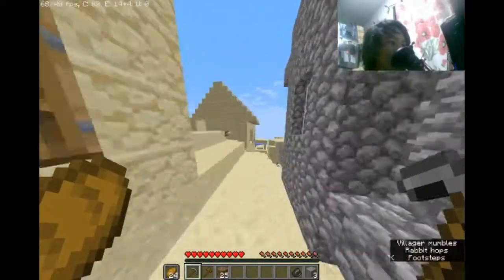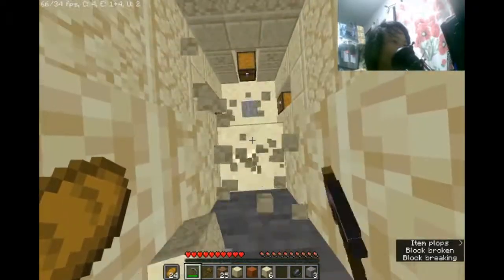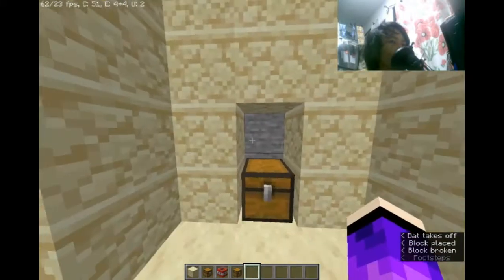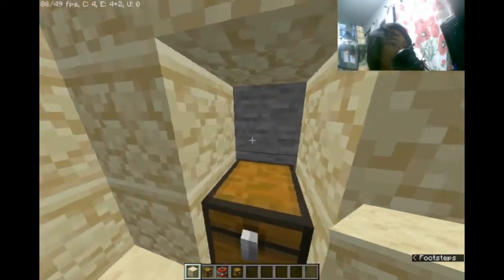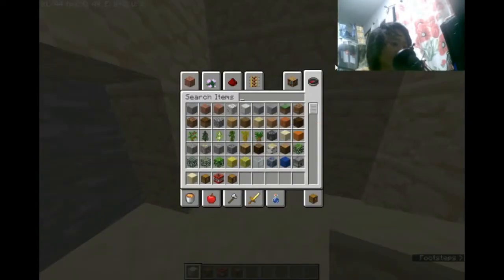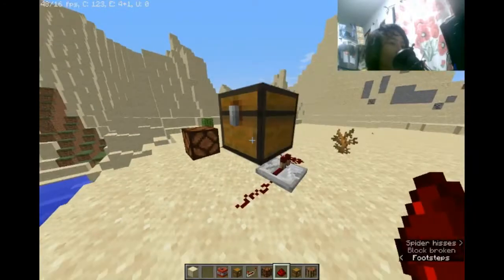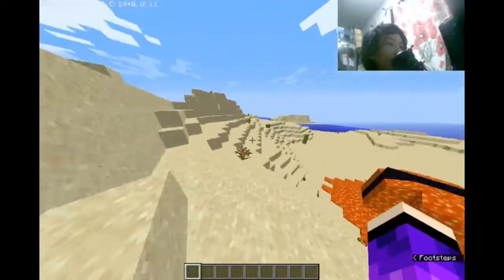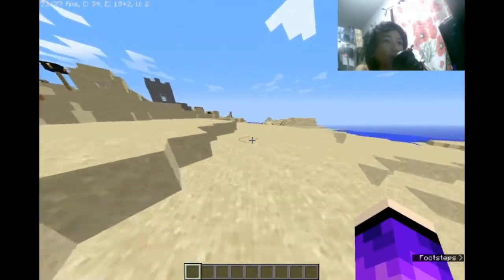3 Easy ways to Troll your friends in Minecraft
So i come up with 3 simple ways to troll your friends in minecraft, i might do this in a server one day, i don't know why i did this, but i guess this is a pretty good topic, oh yeah i'm actually gonna buy 4 gb of ram so i can now edit on Filmora X, which is an editing software i used back in the days, so you will expect me to make high-quality, and well-edited videos, because since my computer doesn't take kind of me, my editing software always end up bugsplating and ending up losing my progress

PC Specs if you're curious ( not using it right now cause of high electricity use ):

Processor: Intel Core i5-8600K ( Bruh 2-3 pesos per hour of electricity even underclocked )
Graphics Card: RTX 2060
Ram: 6 GB
Monitor FPS: 144hz ( Dude 1 pesos per hour )

Electricity per hour: almost 5 pesos

What i'm currently using right now:

Processor: AMD a8 5600k ( Underclocked )
Graphics card: Nothing (idk how to put back rtx 2060 pls help lol)
Ram: 6 GB
Monitor FPS: 75hz

Electricity per hour: 2 pesos ( much better xD )

Imagine having 2 specs lol

Dude i really need money because my mom is paying the electricity bill and its always 3000 pesos ( 60$ ) per month, and if i used my old specs, its only 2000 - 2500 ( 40$ - 50$ ) per month so i really wanted to get monetized and verified lmao, like freakin everything is underclocked, bruh 3 ghz when underclocked, it can't even run 30 fps on astroneer anymore -_- damn i really wan't to record astroneer but dude i can't its more fun to play astroneer than any other game in the world at the moment, and to be honest, i don't like minecraft cause i 've been playing that game since 2012, and everday i play it, i get bored because i kept seeing the same blocks, structures, items, and everything, minecraft is so old so i will eventually quit playing it probably after 1 year, ya know after the last few months, i've been playing minecraft less, and less, it will even go to the point we're i only played GD in one day, so quick announcement, i will now be a Geometry Dash youtuber if i beat my 2nd hard demon :)

Edited by: LiamTHT ( me lol i don't have an editor i edit my own videos lmao )

Timelines:
0:00 - Desert Temple Trap
2:17 - Portal Trap
4:20 - TNT Jumpscare
7:26 - Outro